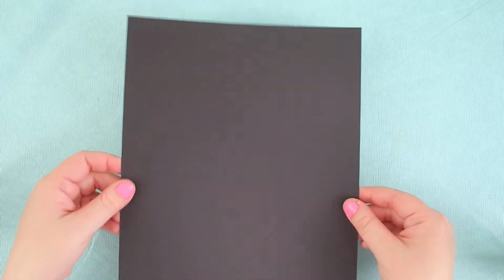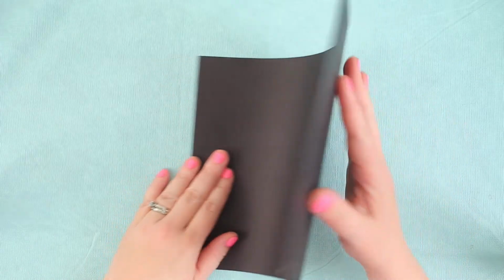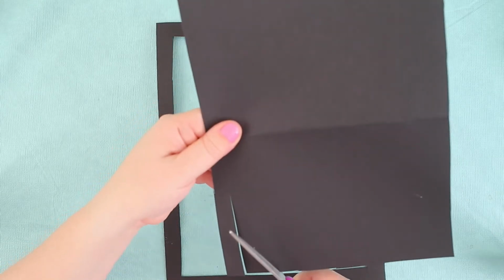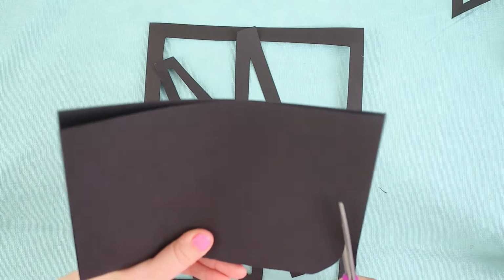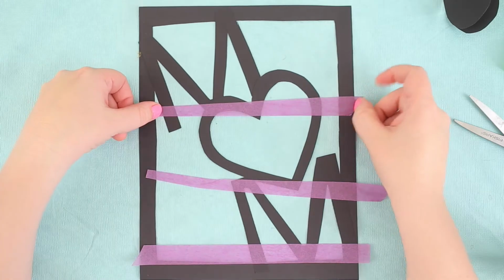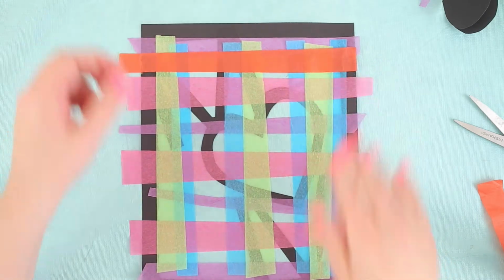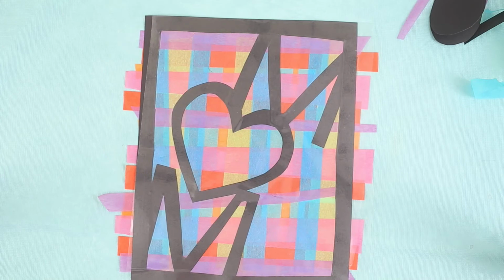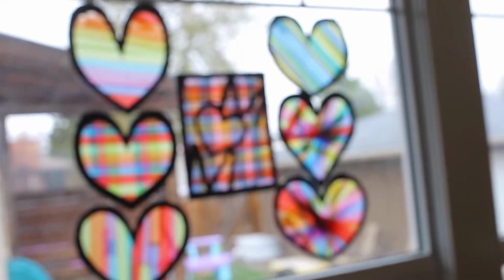Mothers Day Sun Catcher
Ms Ashley shows you how to make a lovely but simple Mother's Day craft!